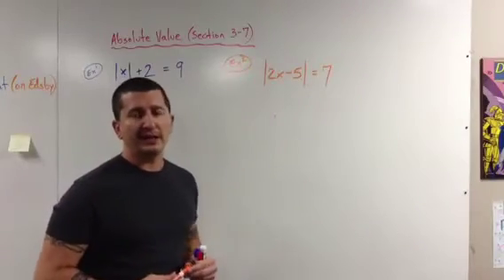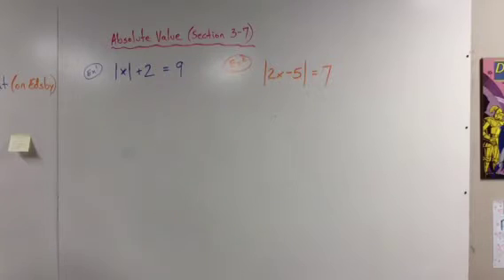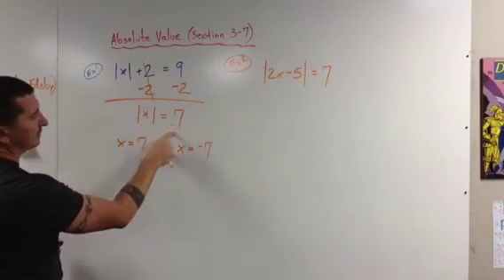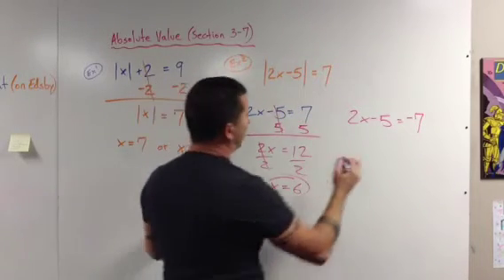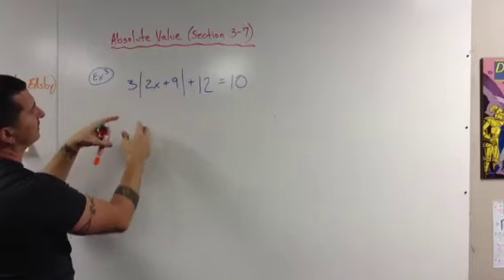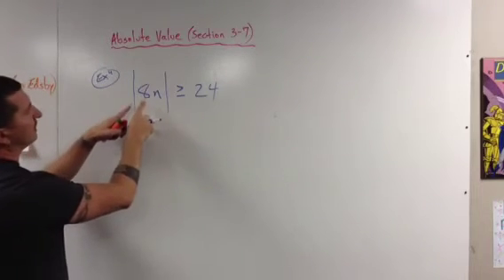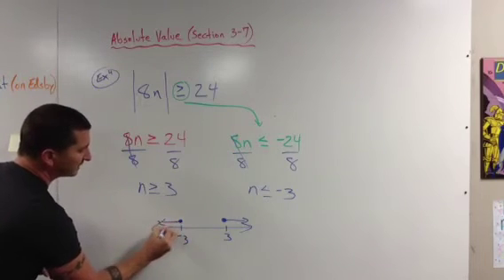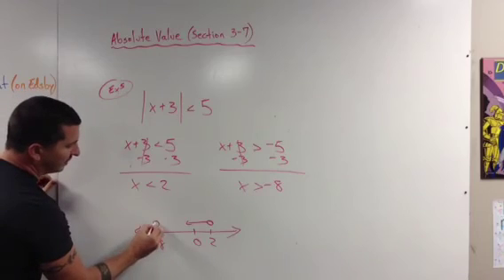Section 3-7 Absolute Value